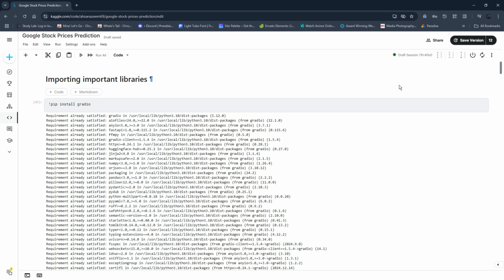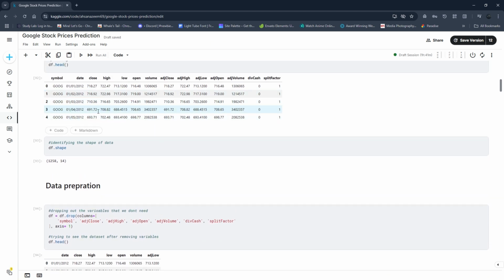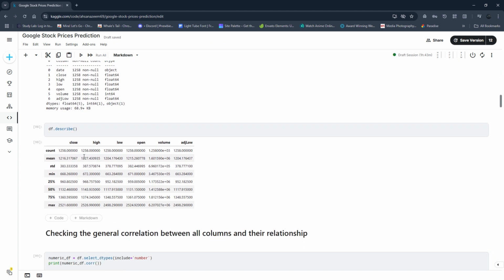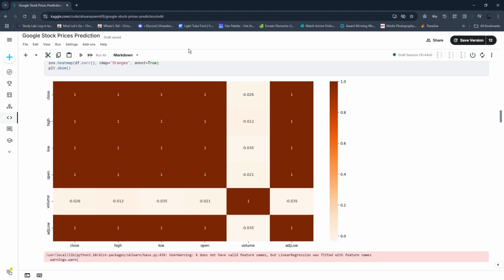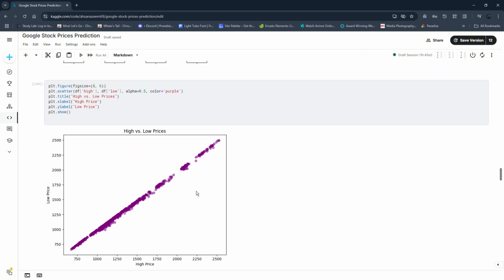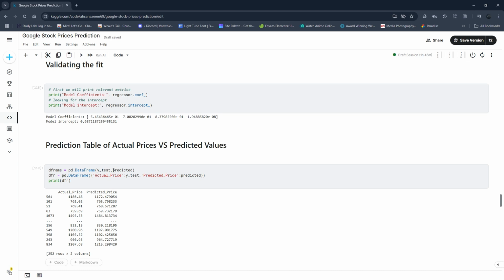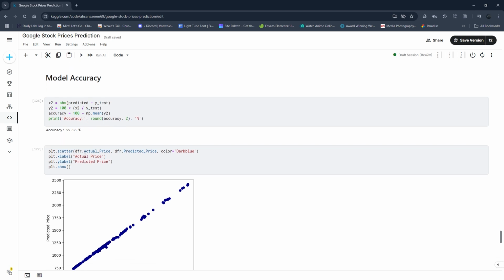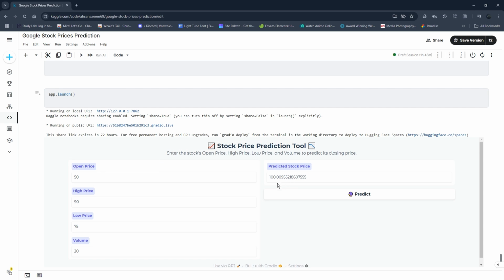Machine learning Assessment- YR3 - SMS-1